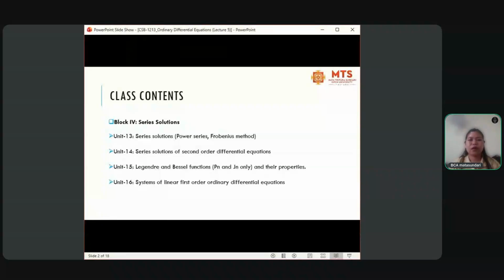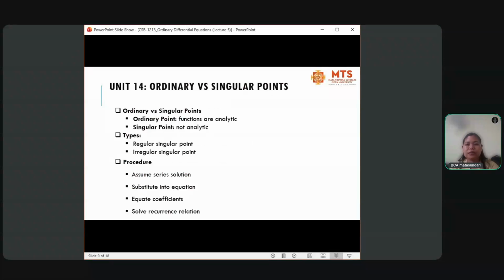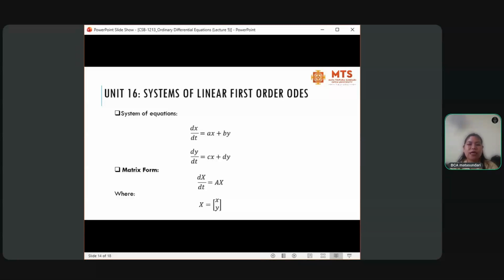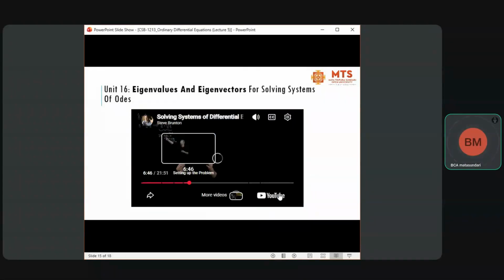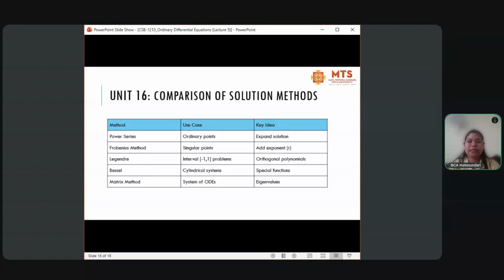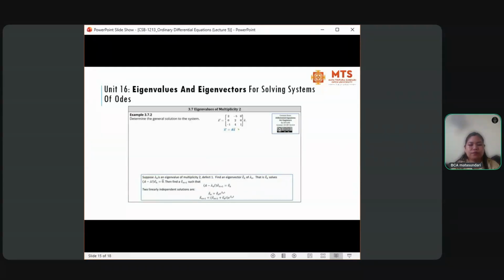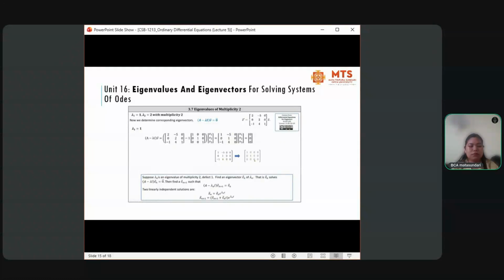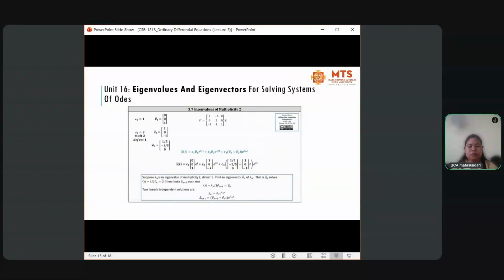Ordinary Differential Equations (CSB 1213 L-5)